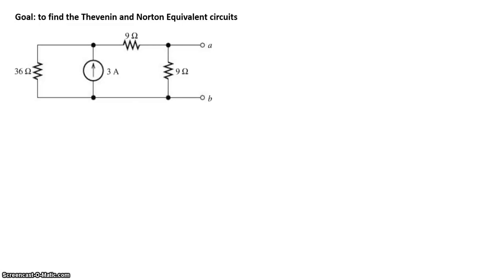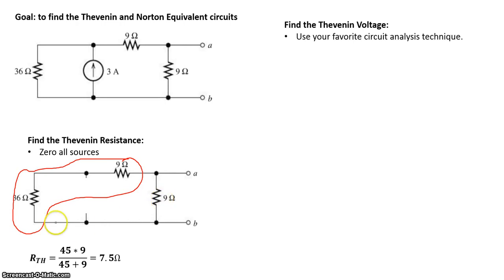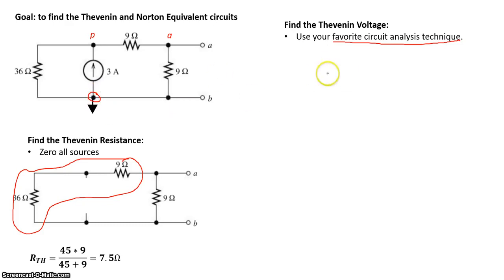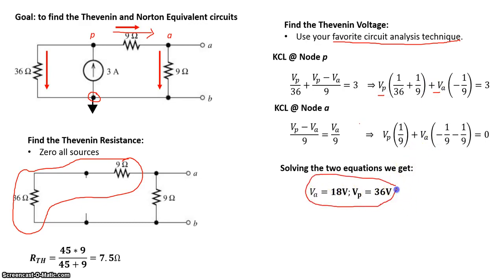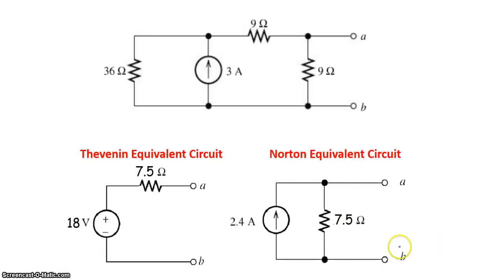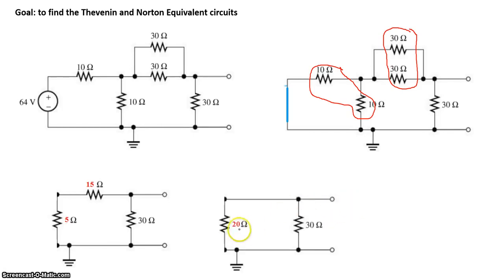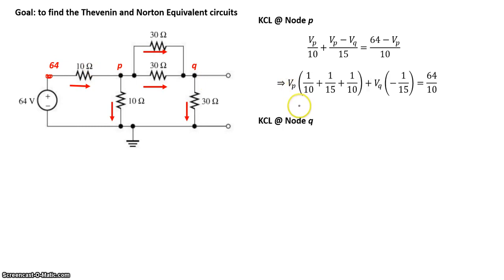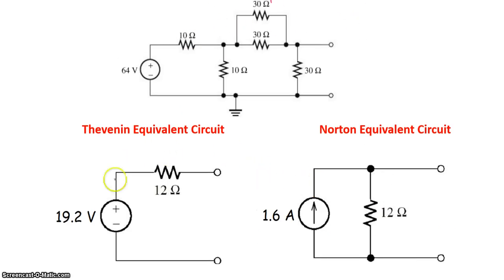EE 101 Thevenin & Norton Equivalent Circuits Example